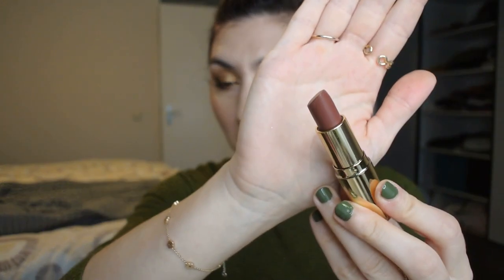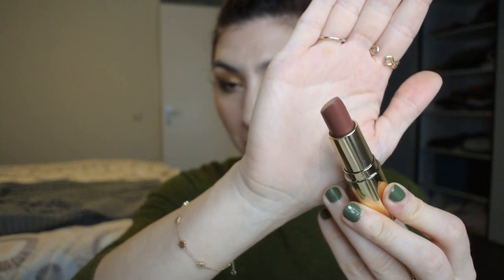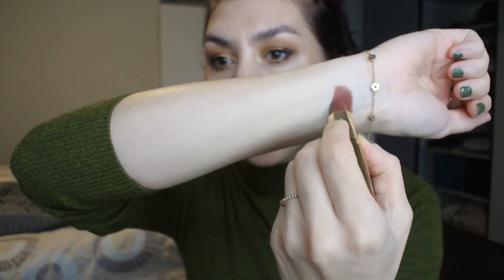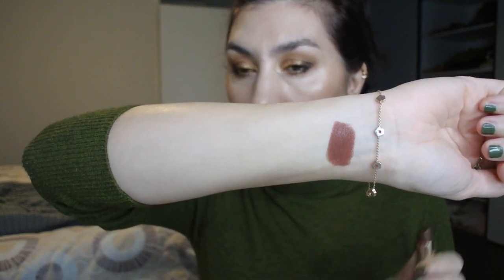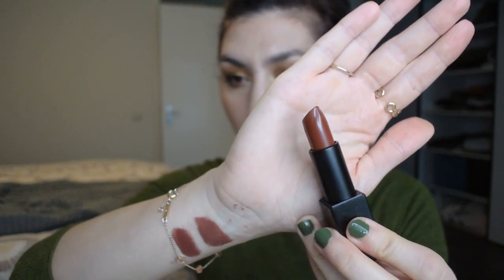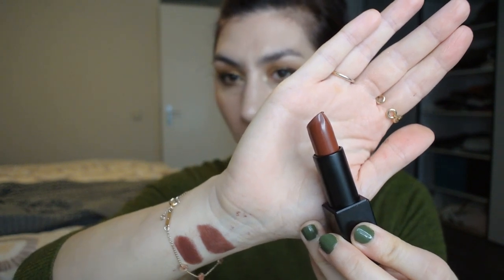Swatching My Chocolate Brown Lipsticks | h&m, Tom Ford, NARS & Lisa Eldridge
Ok I don't know if this was the least helpful. I hope it was and you had fun watching. Have an awesome weekend! (Pat pairing is coming...probably tomorrow evening)